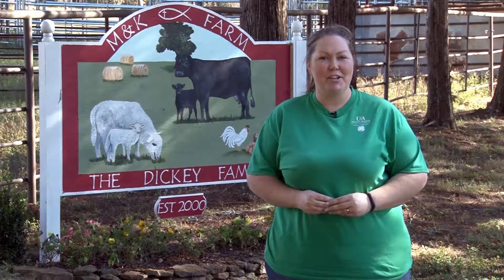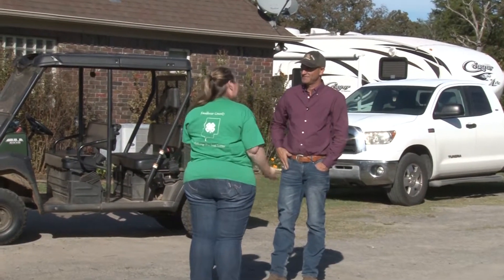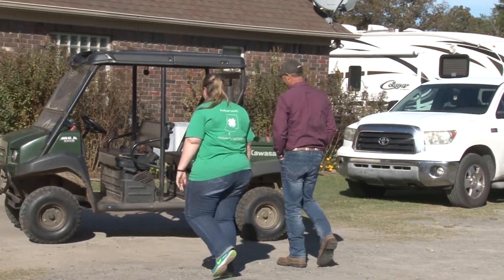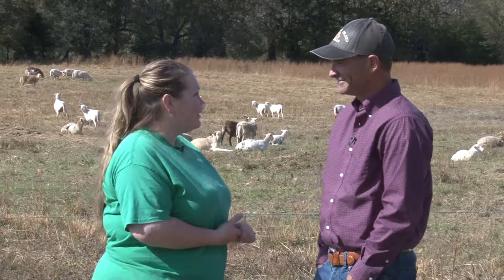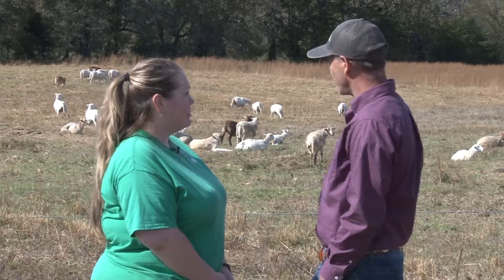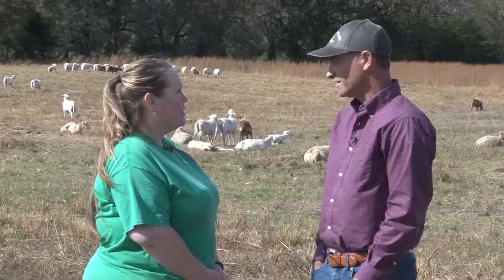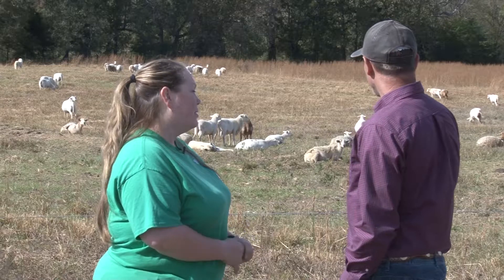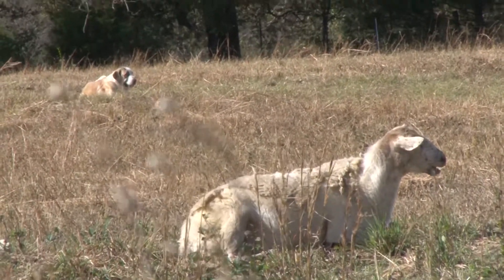Dish'n Dirt Series 3 Episode 3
M&K Farms